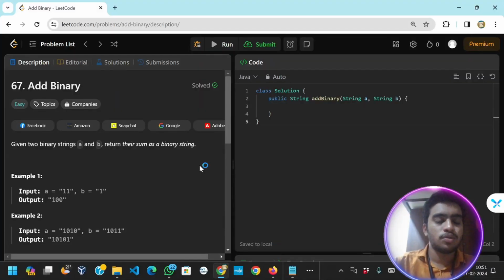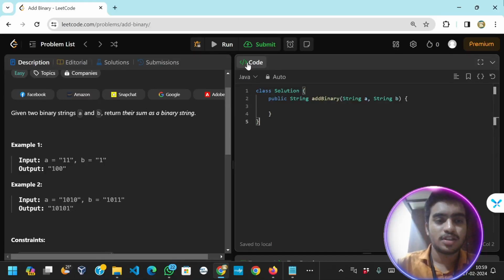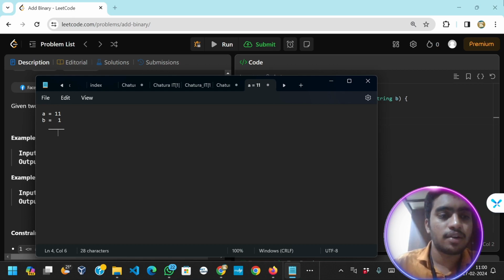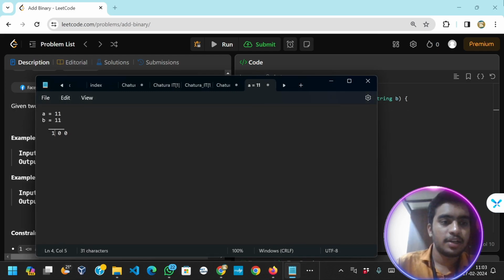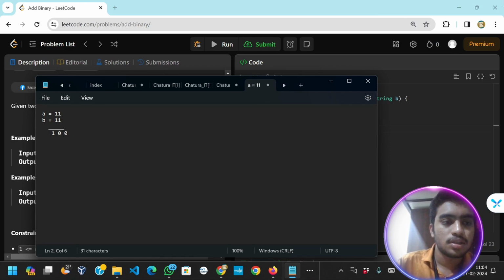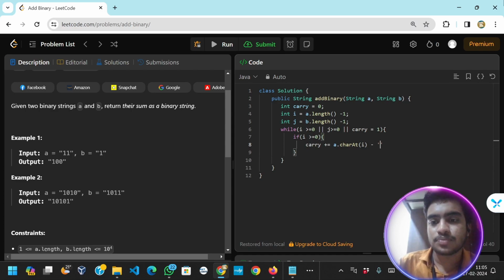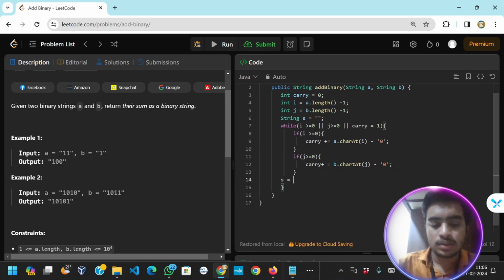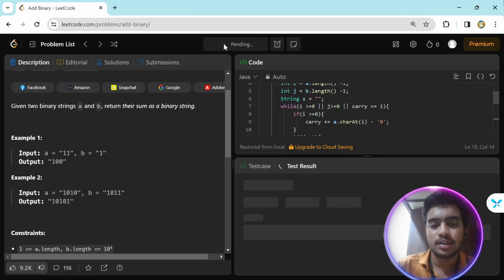Leetcoding Series: Day 2 - Solving LeetCode Problem 67 - Add Binary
Welcome to Day 2 of our Start Leetcoding series! In this video, we'll tackle LeetCode Problem 67, "Add Binary." Join us as we explore an efficient solution to this problem, breaking down the problem statement, discussing the approach, and implementing the solution step by step. Whether you're new to coding or preparing for technical interviews, this series is designed to help you enhance your problem-solving skills and master algorithms and data structures.